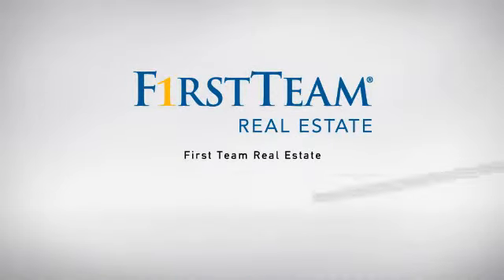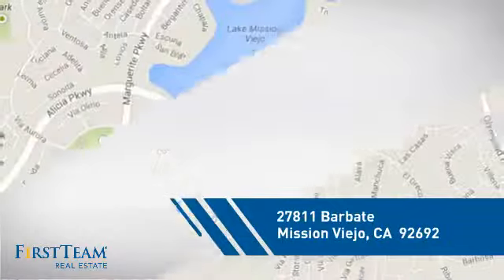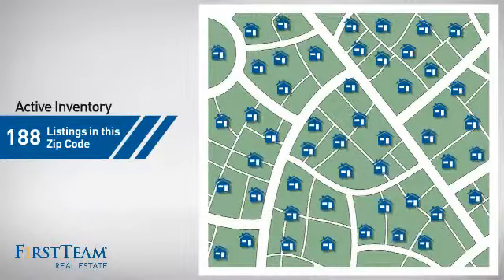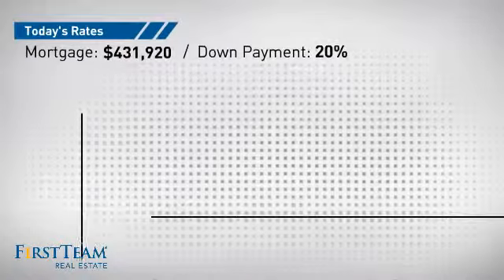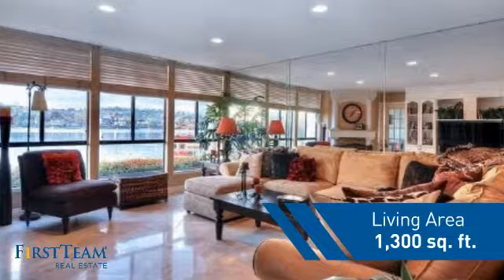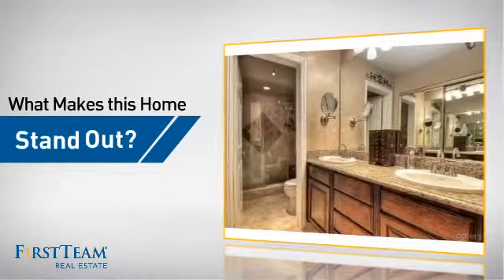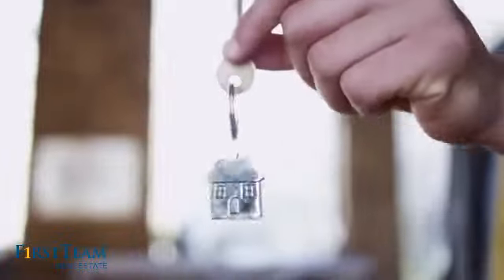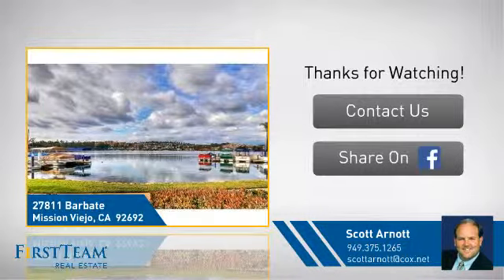27811 Barbate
Price reduced 30k! Absolutely gorgeous, remodeled lakefront two bedroom condo on Lake Mission Viejo. Functional floor plan with large living room, formal dining room, kitchen with breakfast nook and inside laundry closet, a master suite with walk-in closet and second bedroom with hall bathroom. Sweeping lakefront big water views from almost every room! Kitchen has been beautifully remodeled with granite slab counters, newer appliances & much more! Both bathrooms are remodeled with travertine and custom fixtures including spa tub. Large living room with fireplace and blue, blue, blue water views as you sit and enjoy the lake! Includes 1 garage and 1 carport, central heat and air, fireplace and much more! The exterior of the development has been recently remodeled. Also has a gated front patio and gated rear patio with door which opens to the lakefront. Finisterra on the Lake is a gated lakefront community with private beach, pool, greenbelts, fishing dock, boat slips and drydock boat parking. Enjoy all that Lake Mission Viejo has to offer including private beaches, boat rentals, summertime concerts, holiday events and the grand Fourth of July fireworks display!